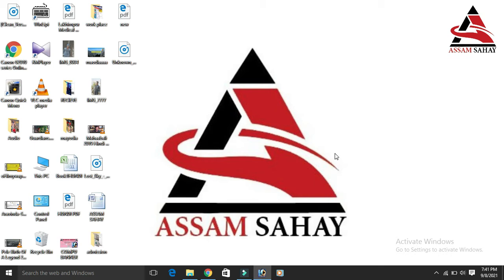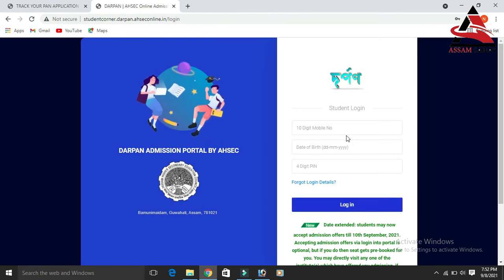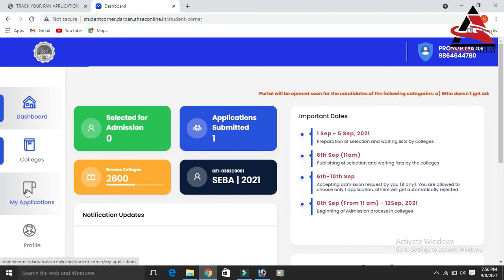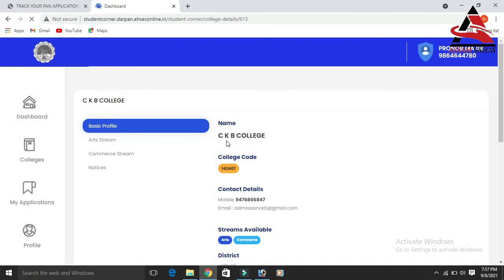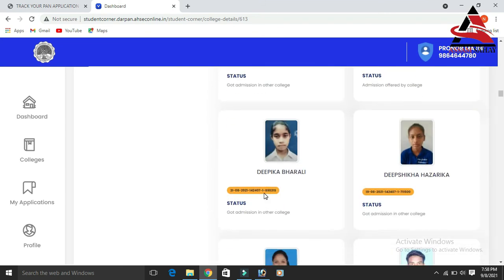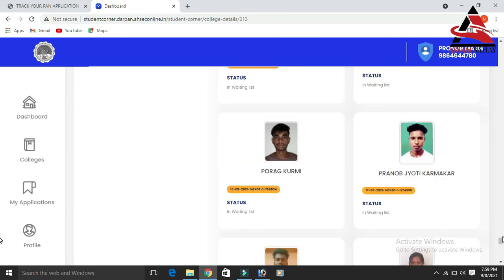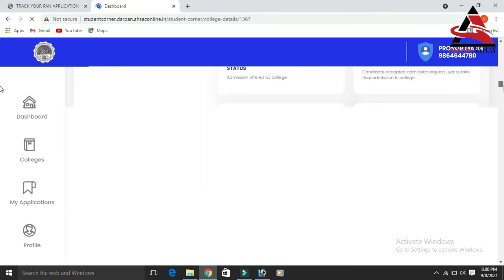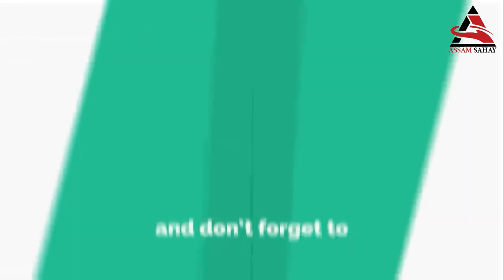Check HS First Year admission Merit list 2021 session // Darpan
check name list of hs 1st year in darpan website,